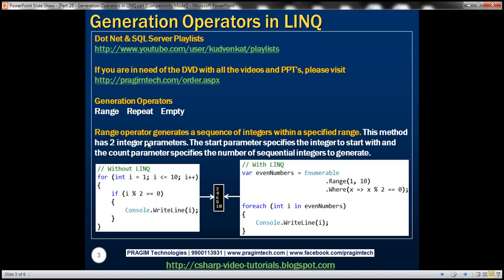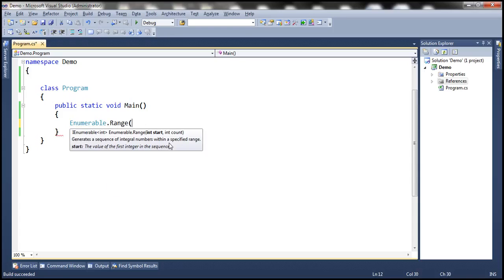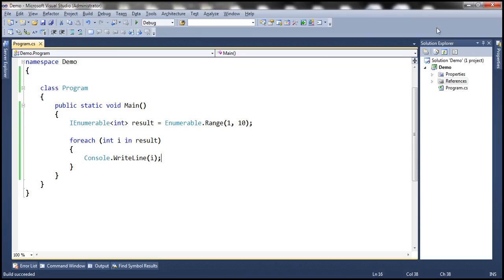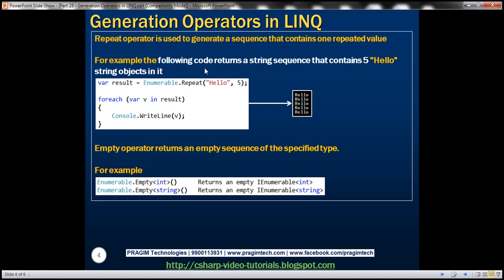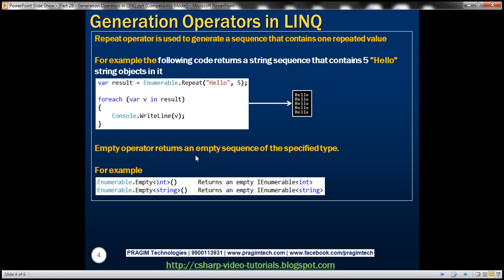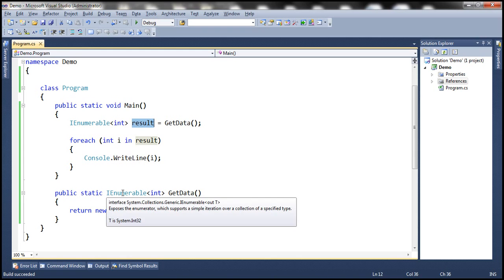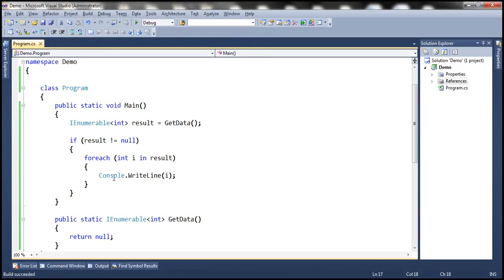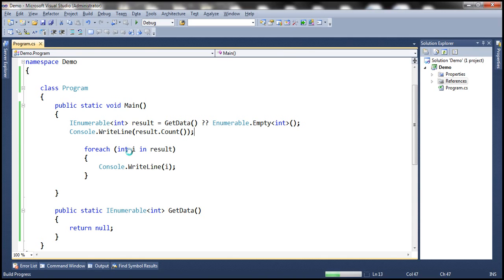Part 28 Generation Operators in LINQ